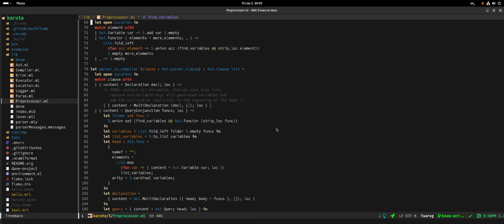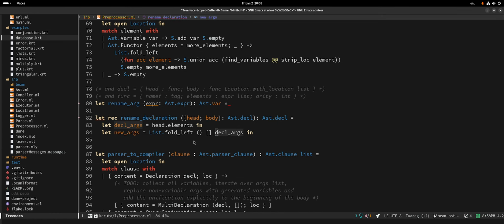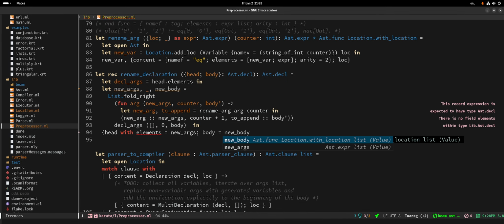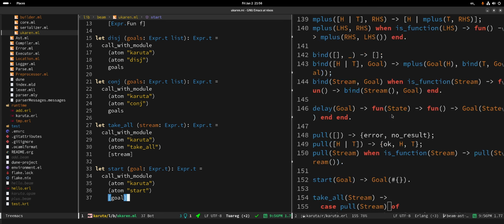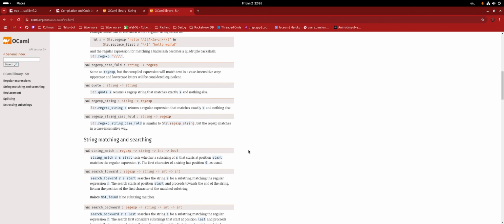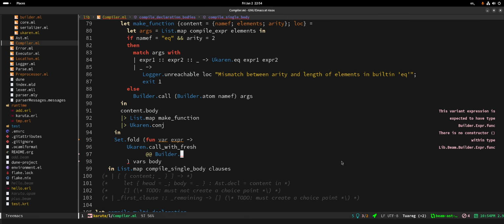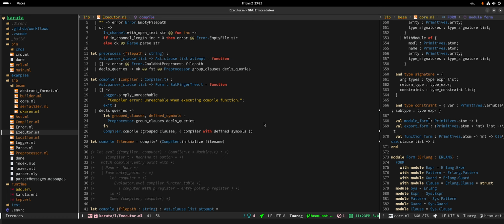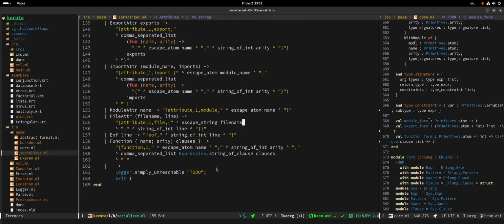Karuta #28 - MicroKanren comes to save us!